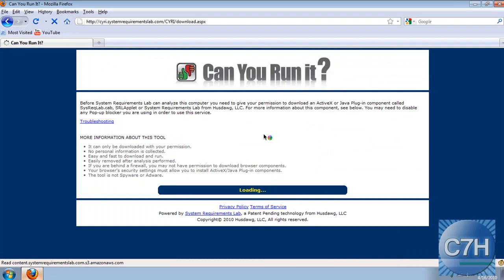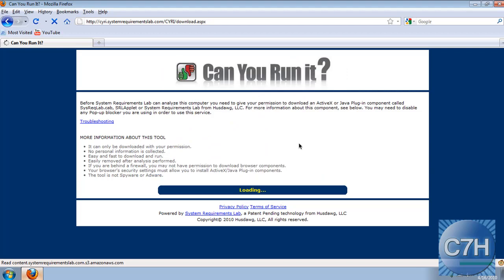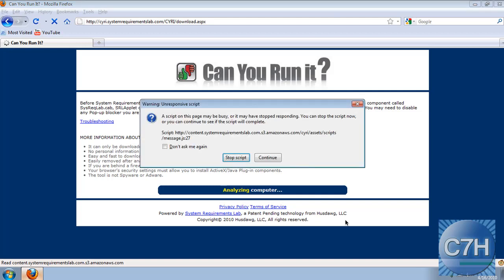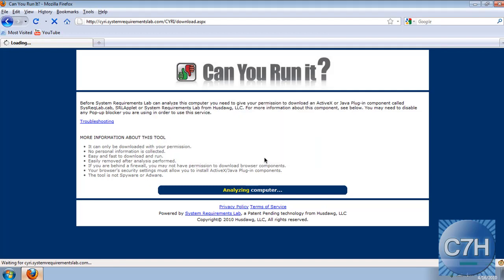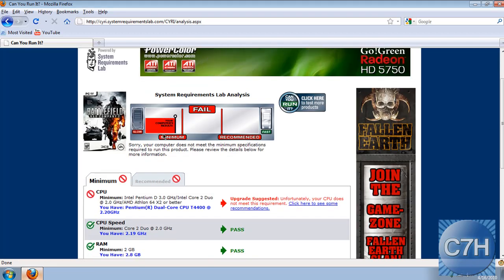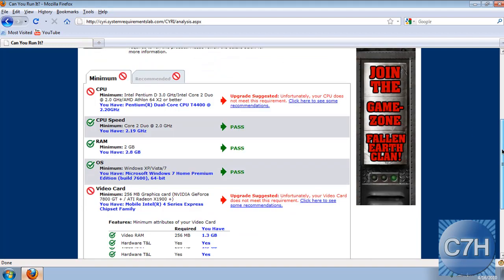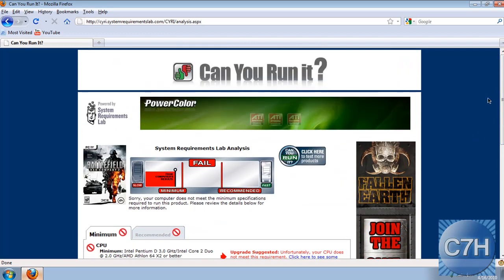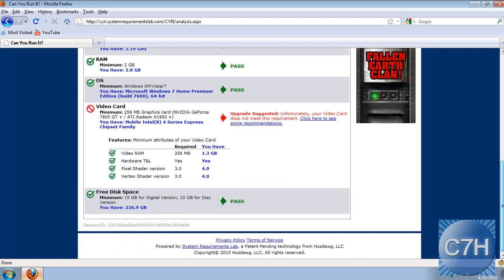Computer Tip:CanYouRunIt.com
This website tells you if your pc meets the minimum requirements to play the game of your choice.

Cons: Sometimes this site will give you inaccurate information
Ex:saying you have 2.8 Gb but you really have 3.0 Gb
Tell us what you think about this site!